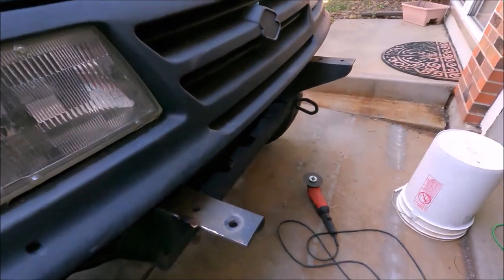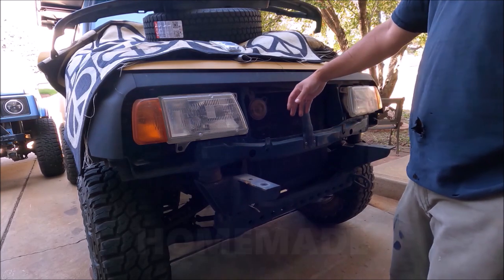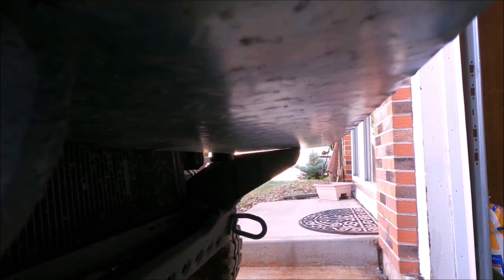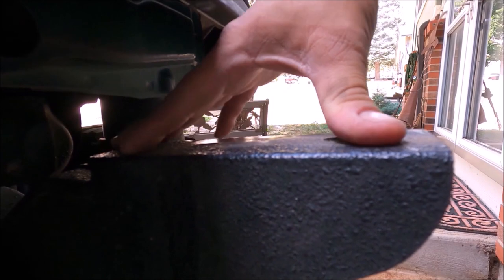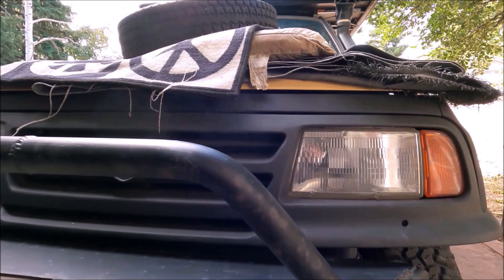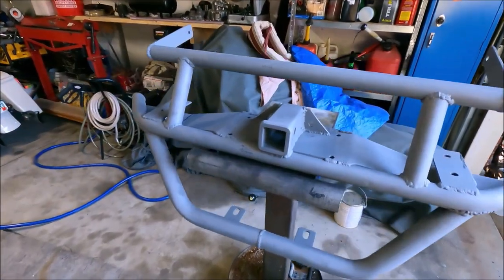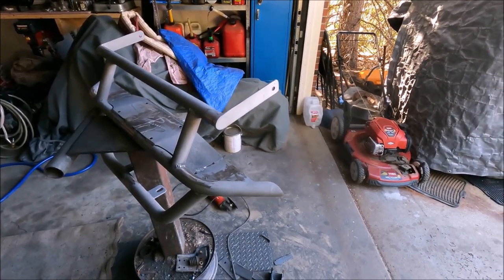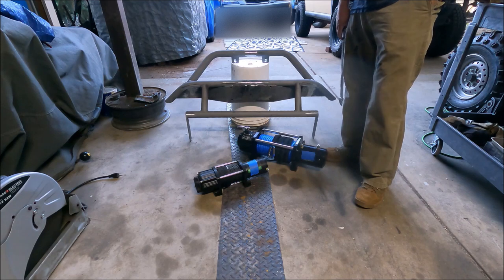Suzuki Sidekick - Modified Existing Front Bumper to Accept a Winch (P1 of 2)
Part one of two of a three part series.  In this first part of two I'm taking the homemade front bumper apart to fit in a winch.  Crossing my fingers it doesn't look like doodoo in the end.

Read repair manual/s and or instructions for proper installation of automotive parts and products for repair/s and or upgrades for your own vehicle.

!!!ATTENTION!!!: I'm an Old Guy w/a Wrench and NOT an example to follow. I produce these videos to share my experiences, success and failures. THIS VIDEO IS NOT A SUBSTITUTE FOR QUALIFIED PROFESSIONAL GUIDENCE AND TRAINING. The content of this video may include high voltage, moving parts, suspended weights, risk of fire, explosion, electrocution and many other hazards. These hazards are capable of serious injury, death, property damage and/or destruction. Consult with a licensed professional before attempting anything you see in this video. Under no circumstances will Old Guy w/a Wrench be responsible or liable in any way for any loss or damage of any kind incurred as a result of any content communicated in this video. In no event shall Old Guy w/a Wrench be liable for any special, indirect or consequential damages in connection with the availability, use or performance of any information communicated in this video. Due to factors beyond the control of this channel, it cannot guarantee against improper use or unauthorized modifications of this information. Use this information at your own risk. Old Guy w/a Wrench recommends safe practices when performing any do it yourself work and or when operating tools seen or implied in this video. Due to factors beyond the control of Old Guy w/a Wrench, no information contained in this video shall create any expressed or implied warranty or guarantee of any particular result. Any injury, damage, or loss that may result from improper use of these tools, equipment, or from the information contained in this video is the sole responsibility of the user and not Old Guy w/a Wrench.